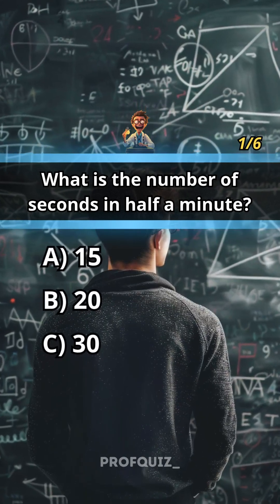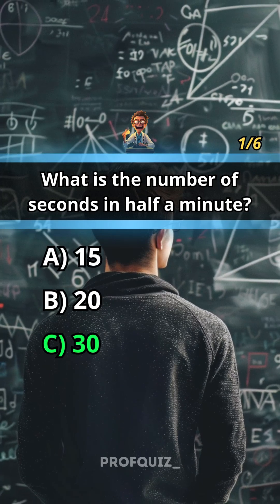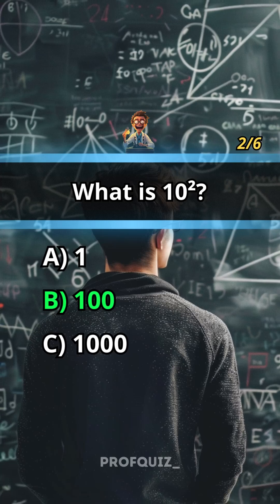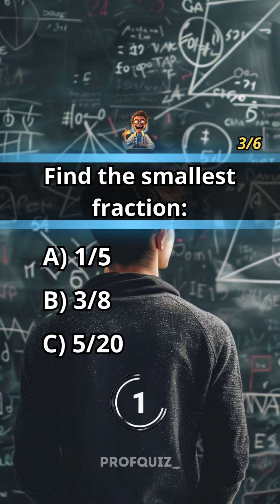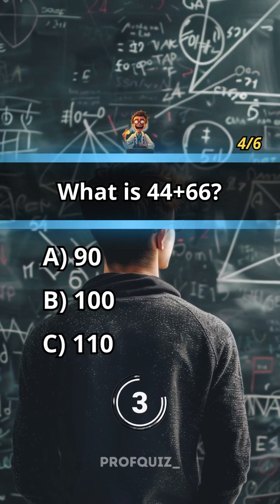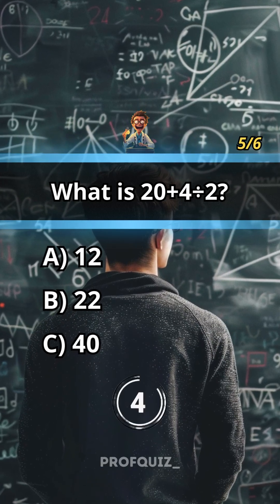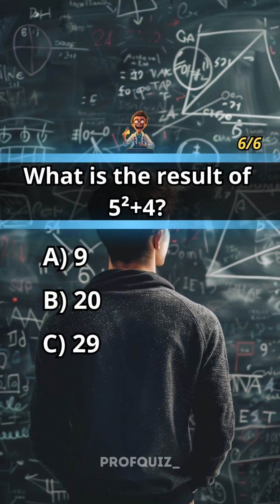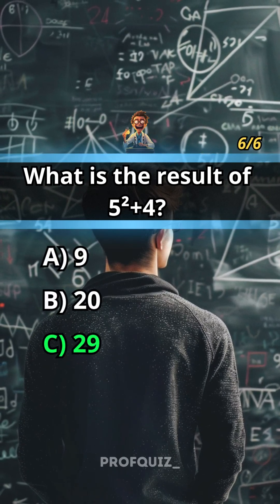Quiz Math: Mixed Mathematical Operations! 🧮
Test your mathematical skills with this diverse calculation quiz! ⚡ From time conversions to fractions and exponents, challenge your numerical reasoning across different mathematical concepts! 📊